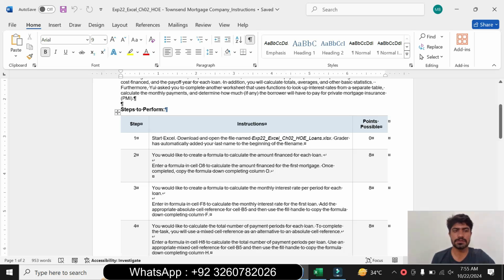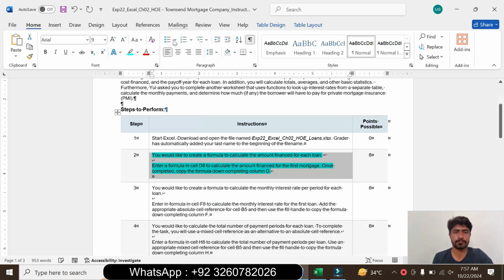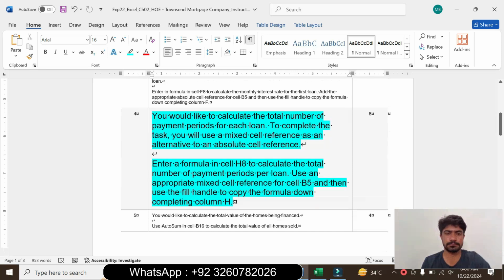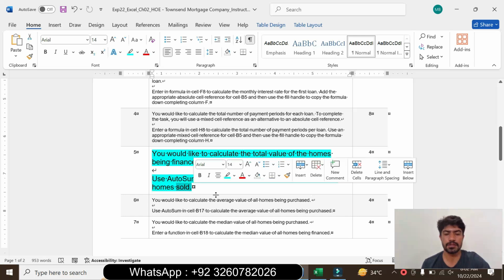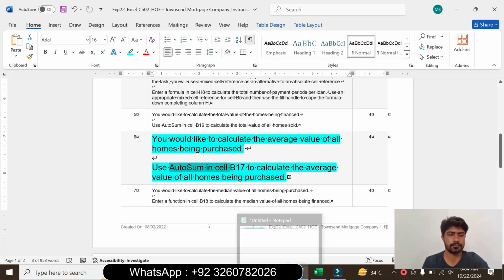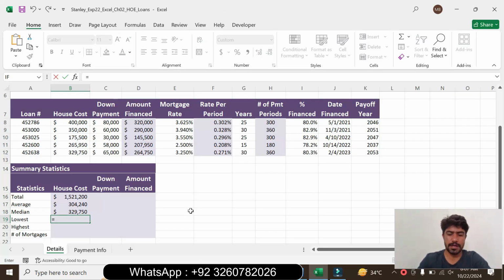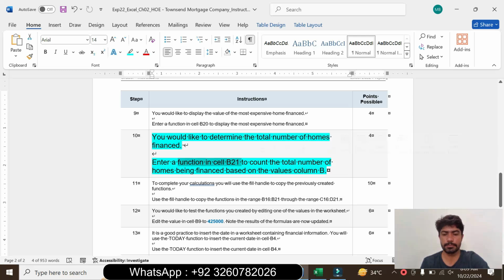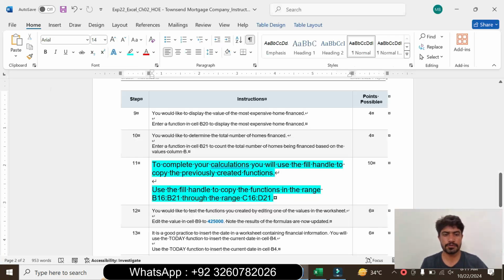Exp22_Excel_Ch02_HOE - Townsend Mortgage Company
Project Description:
You are an assistant to Yui Matheson, a mortgage broker at the Townsend Mortgage Company. Yui spends days reviewing mortgage rates and trends, meeting with clients, and preparing paperwork. Yui relies on your expertise in using Excel to help analyze mortgage data.  Today, Yui provided you with sample mortgage data: loan number, house cost, down payment, mortgage rate, and the length of the loan in years. She asked you to perform some basic calculations so that the output provided by her system can be checked to verify that it is calculating results correctly. You have also been tasked with calculating the amount financed, the periodic interest rate, the total number of payment periods, the percentage of the house cost financed, and the payoff year for each loan. In addition, you will calculate totals, averages, and other basic statistics.  Furthermore,

Start Excel. Download and open the file named Exp22_Excel_Ch02_HOE_Loans.xlsx. Grader has automatically added your last name to the beginning of the filename.
You would like to create a formula to calculate the amount financed for each loan.

Enter a formula in cell D8 to calculate the amount financed for the first mortgage. Once completed, copy the formula down completing column D.

You would like to create a formula to calculate the monthly interest rate per period for each loan.

Enter in formula in cell F8 to calculate the monthly interest rate for the first loan. Add the appropriate absolute cell reference for cell B5 and then use the fill handle to copy the formula down completing column F.
You would like to calculate the total number of payment periods for each loan. To complete the task, you will use a mixed cell reference as an alternative to an absolute cell reference.

Enter a formula in cell H8 to calculate the total number of payment periods per loan. Use an appropriate mixed cell reference for cell B5 and then use the fill handle to copy the formula down completing column H.
You would like to calculate the total value of the homes being financed.

Use AutoSum in cell B16 to calculate the total value of all homes sold.
You would like to calculate the average value of all homes being purchased.

Use AutoSum in cell B17 to calculate the average value of all homes being purchased.
You would like to calculate the median value of all homes being purchased.

Enter a function in cell B18 to calculate the median value of all homes being financed.
You would like to display the cost of the least expensive home.

Enter a function in cell B19 to display the value of the least expensive home financed.
You would like to display the value of the most expensive home financed.

Enter a function in cell B20 to display the most expensive home financed.
You would like to determine the total number of homes financed.

Enter a function in cell B21 to count the total number of homes being financed based on the values column B.
To complete your calculations you will use the fill handle to copy the previously created functions.

Use the fill handle to copy the functions in the range B16:B21 through the range C16:D21.
You would like to test the functions you created by editing one of the values in the worksheet.

Edit the value in cell B9 to 425000. Note the results of the formulas are now updated.
It is a good practice to insert the date in a worksheet containing financial information. You will use the TODAY function to insert the current date in cell B4.

Use the TODAY function to insert the current date in cell B4.
You would like to use a lookup function on the Payment Info worksheet to determine the annual percentage rate (APR) of homes financed based on the lookup table in the range D4:E6.

Use the XLOOKUP function in cell G9 to determine the APR based on the years financed in cell F9, lookup array in the range D4:D6, and return array in the range E4:E6. Be sure to use the appropriate absolute cell referencing. Then use the fill handle to copy the function down completing column G.